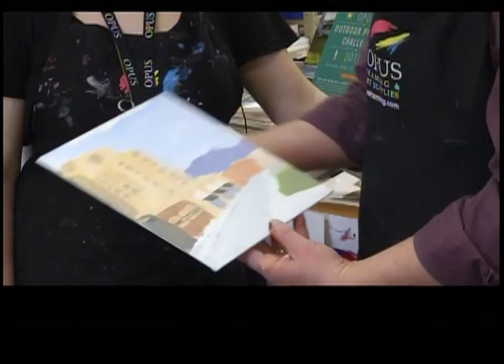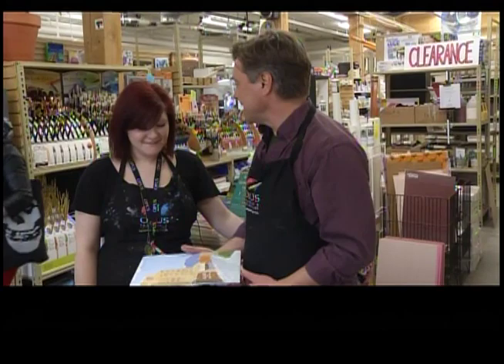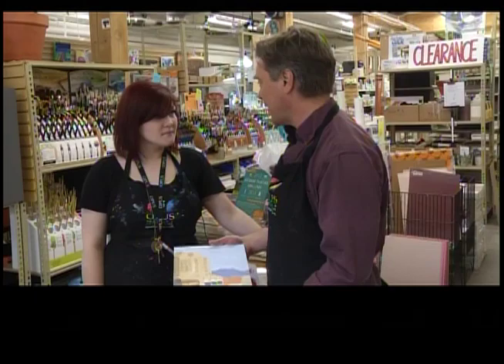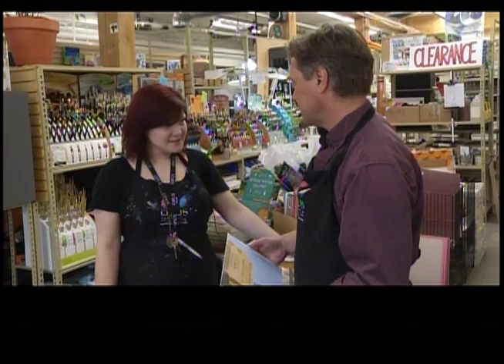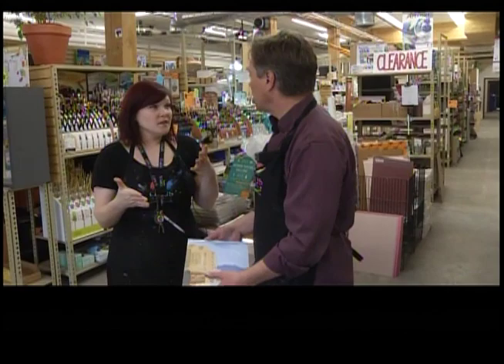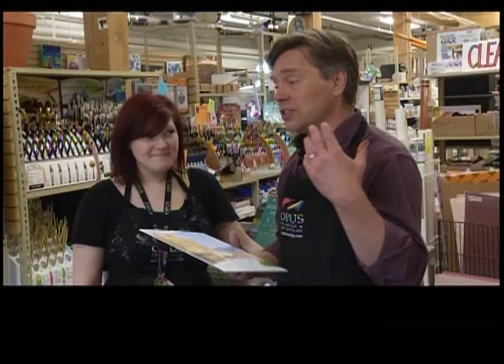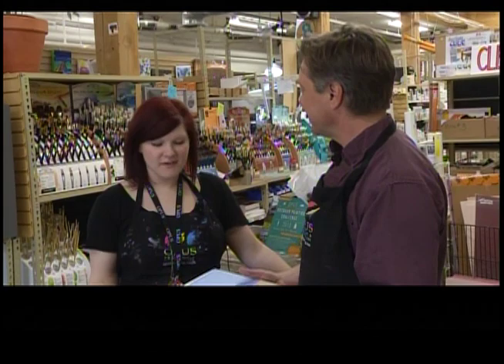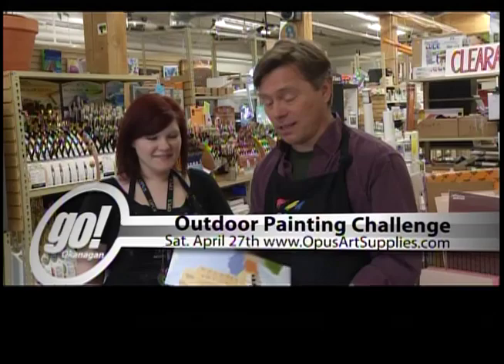Plein Air Painting - Part 6